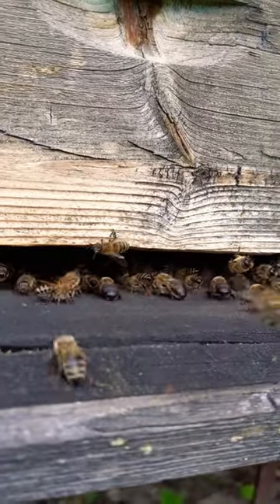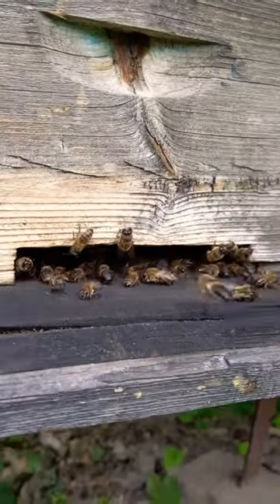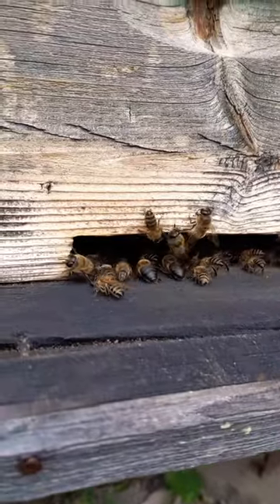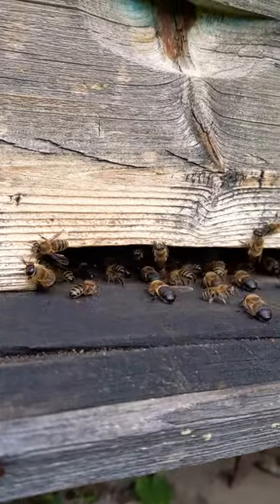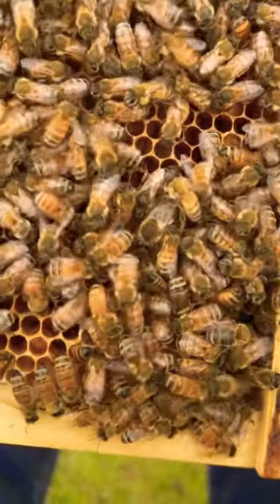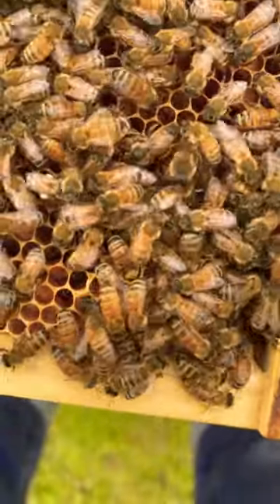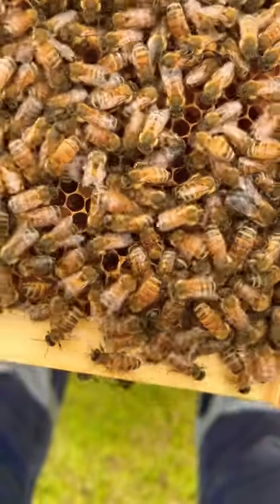Honey Bees: The Most Important Creatures on Earth#shorts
Honey bees are some of the most important creatures on Earth. They are responsible for pollinating one-third of the food that we eat, and they play a vital role in our ecosystem.

In this video, we will take a closer look at honey bees. We will learn about their appearance, their behavior, and their importance to our world. We will also discuss the threats that they face, and what we can do to help protect them.

Honey bees are social insects, and they live in colonies of up to 60,000 individuals.
They are found all over the world, except for Antarctica.
They have a long and complex life cycle, and they can live for up to 5 years.
They are important pollinators, and they help to ensure that our food supply is abundant.
They are facing a number of threats, including habitat loss, climate change, and the use of pesticides.
We can help to protect honey bees by planting bee-friendly gardens, reducing our use of pesticides, and supporting organizations that are working to conserve honey bees.